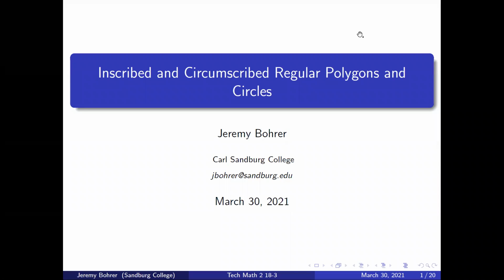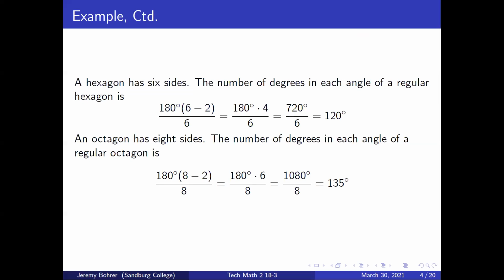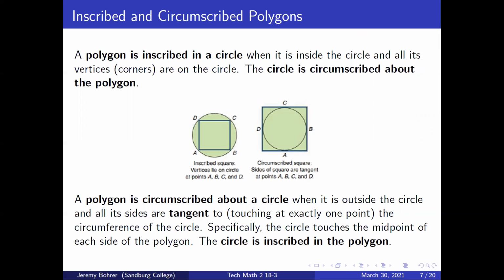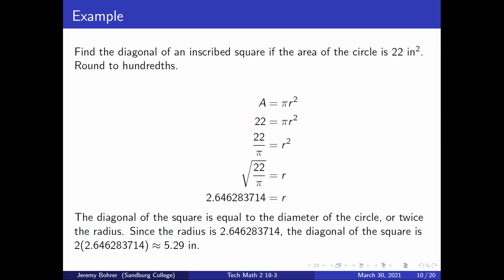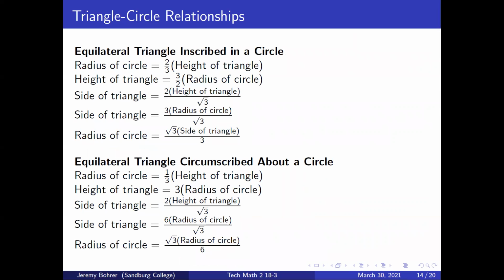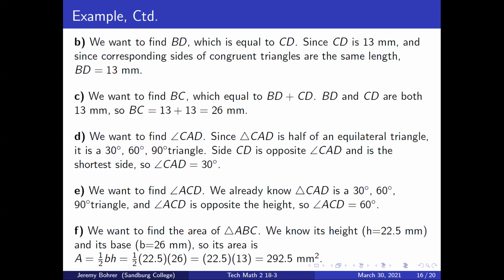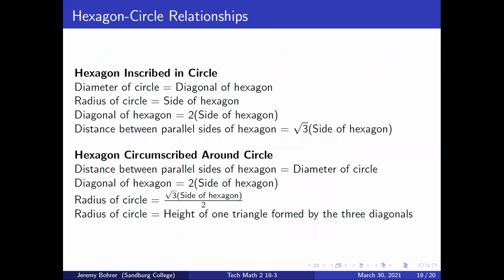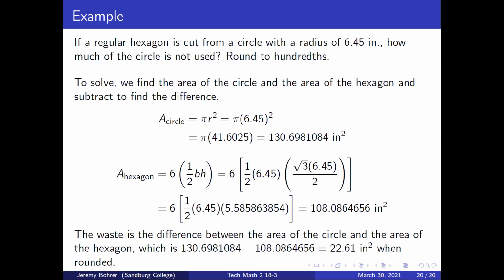Tech Math 2 18-3 Video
Inscribed and Circumscribed Polygons and Circles